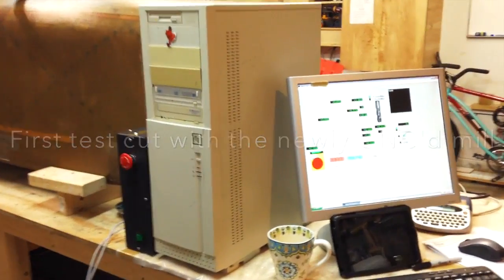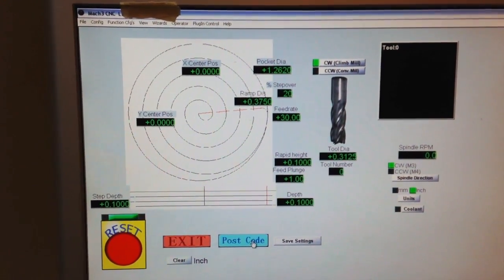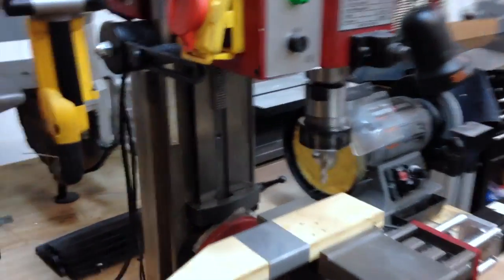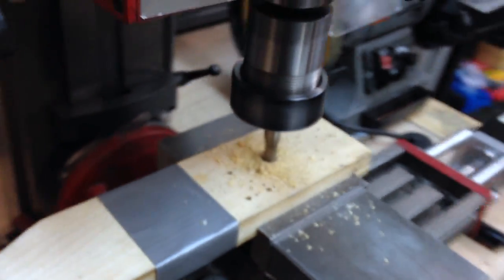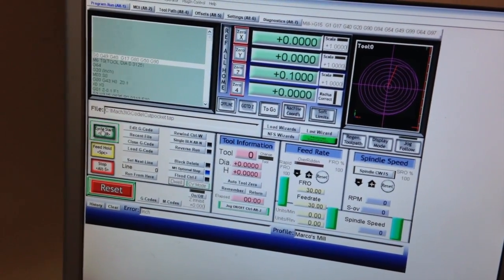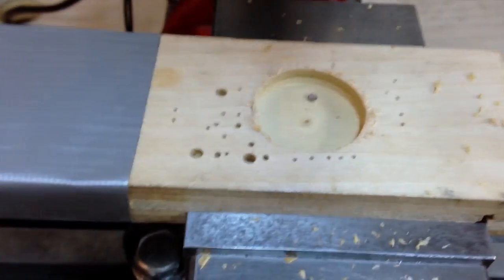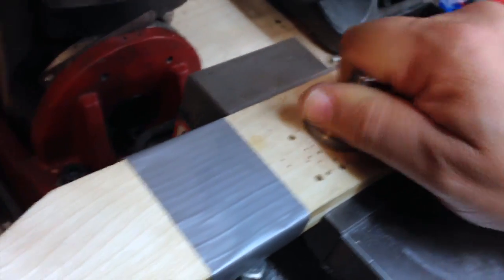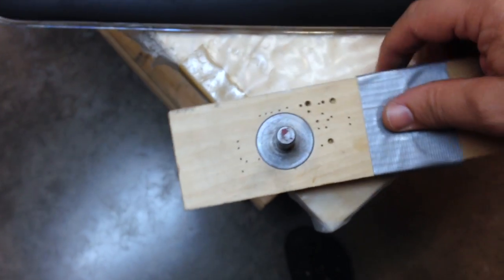Milling a circular pocket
This video is about Milling a circular pocket